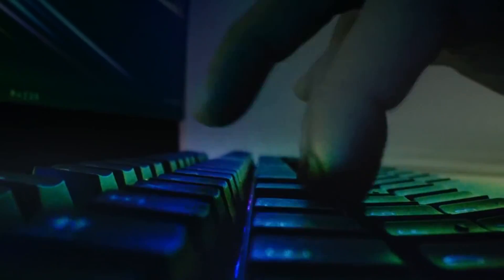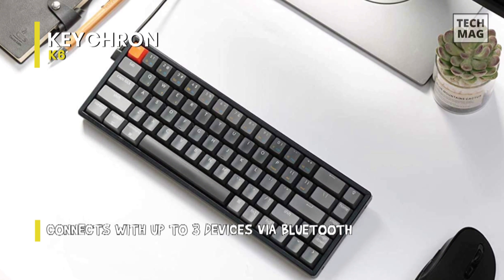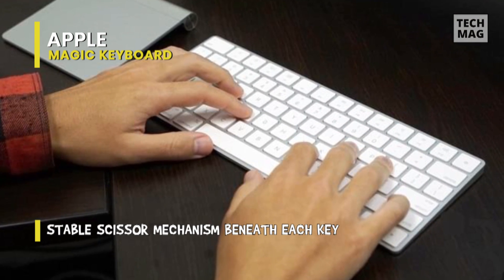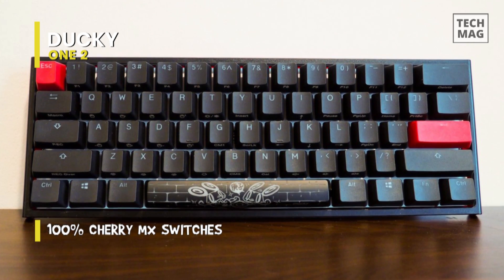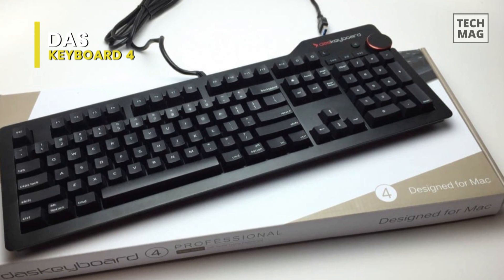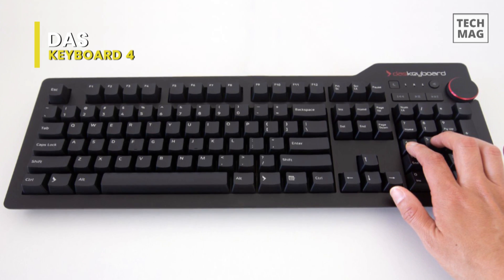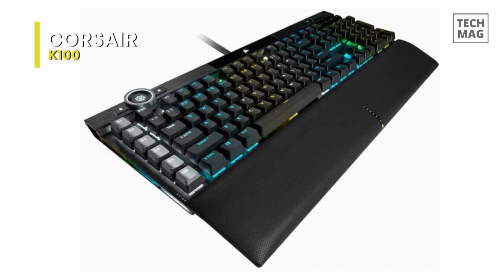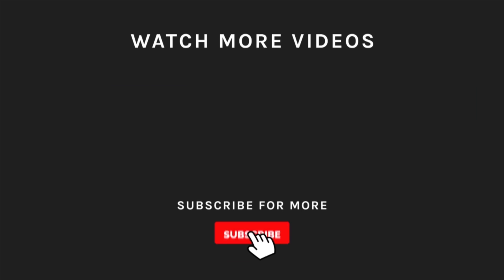Best Keyboard For Programming/Coding in 2021 - 5 Picks For Programmers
Check Out The Best Keyboard For Programming/Coding Here!
► Keychron K6
► Apple Magic Keyboard
► Ducky One 2
► Das Keyboard 4
► Corsair K100
► Razer BlackWidow V3 Pro

VIDEO GUIDE
00:00 Best Keyboard For Programming/Coding
00:21 Keychron K6
01:31 Apple Magic Keyboard
02:37 Ducky One 2
03:53 Das Keyboard 4
05:41 Corsair K100
06:51 Razer BlackWidow V3 Pro

The Keychron K6 is an excellent wireless mechanical keyboard, and it's essentially a compact version of the Keychron K4. Its small design and ability to pair with up to three devices over Bluetooth make it an excellent choice for using with your smartphone or tablet. Despite the long pre-travel distance of the Gateron Brown switches, they feel great to type on, and surprisingly, the keyboard doesn't cause any fatigue. It has the excellent build quality and full RGB backlighting that you can customize directly on the board. The Keychron K6 is perfect for programming. It has impressive typing quality as the switches are light to press and give satisfying tactile feedback. This excellent keyboard has a rechargeable battery and can be used wired while charging. It doesn't feel tiring to type on, which is nice considering how compact the keyboard is. The Keychron K6 has impressive latency, and most people shouldn't notice any delay when gaming.

The Apple Magic Keyboard is an excellent Bluetooth keyboard for office use. Its scissor switches provide a quiet yet satisfying typing experience, but it lacks extra features like backlighting and programmable keys. It has a built-in rechargeable battery that Apple claims should last over a month between charges. The minimalist design is great for those looking for a clean, wireless setup; however, it's only fully compatible with Apple products, as some keys aren't functional when used with Windows or Linux. The build quality is remarkable. It has a solid rigid aluminum chassis that's lightweight. The keyboard doesn't exhibit any flex at all. The Apple Magic Keyboard provides a great typing experience that's similar to most Apple laptops. The scissor switches give satisfying tactile feedback, and the keys are well-spaced and very stable. Typing feels responsive thanks to the very short pre-travel distance.

This Portable Mini Size- 61- key design breaks the tradition, and its 60% mini size gives you more desktop space and mouse operating areas.The Ducky one 2 Stylish black and white panda contrast color shell, exquisite and portable. This excellent keyboard chose to use PBT seamless double-shot keycaps. It is designed and engineered to provide the user with the best durability and typing experience. The Ducky one 2 got 100% Cherry MX switches, it also has a  brand new bezel design, dual-layer PCB, and 85% PBT double-shot seamless shine-through keycaps. This superb keyboard Supports ten kinds of RGB LED lighting modes animation effect loop conversion; You can set brightness speed and color, giving you a relaxing gaming experience.  The keyboard is equipped with a detachable type-c USB cable and Double-layered feet with three adjustable placement angles, Firm and stable without sloshing, optimizing typing comfortability and legend visibility.

The Das Keyboard 4 Professional mechanical keyboard experience is like no other. The combination of tactile feel, the psycho-acoustic experience, and incredible craftsmanship all deliver an unmatched typing experience that only Das Keyboard 4 offers. With a Das Keyboard 4, you'll type faster and longer. It feels so good; you won't stop. Das Keyboard uses best-in-class Cherry MX mechanical key switches that provide tactile and audio feedback so accurate it allows you to execute every keystroke with lightning-fast precision. The Cherry MX Brown switches have a soft, tactile bump about halfway through the keypress.